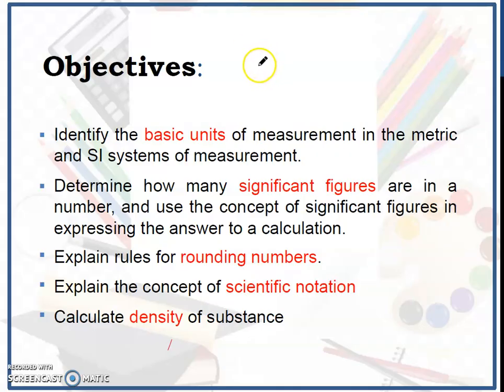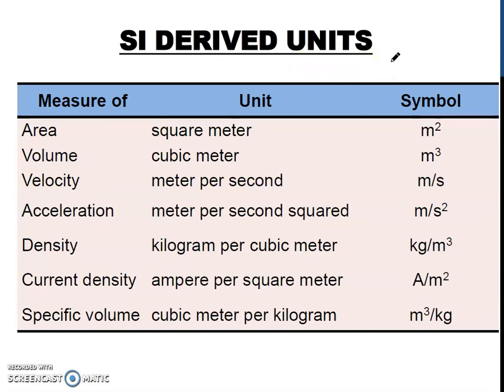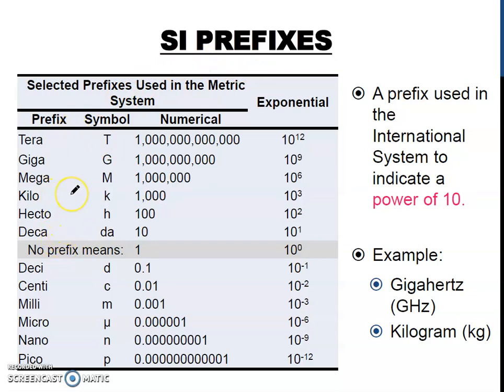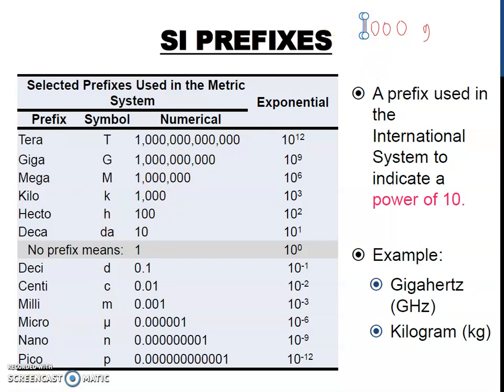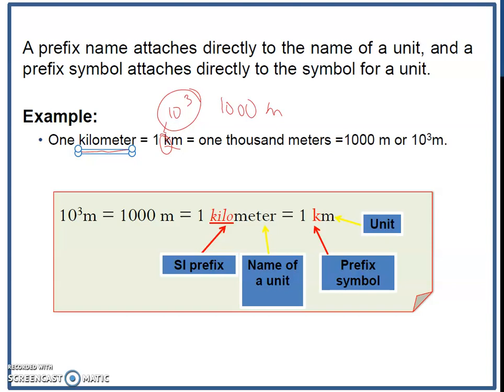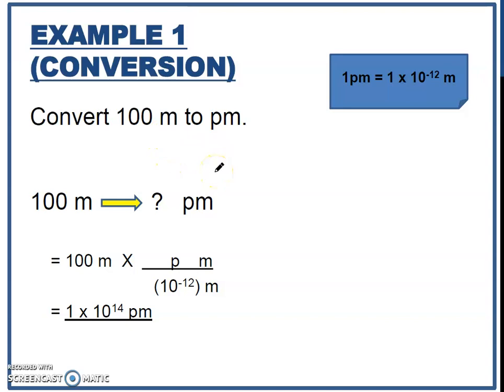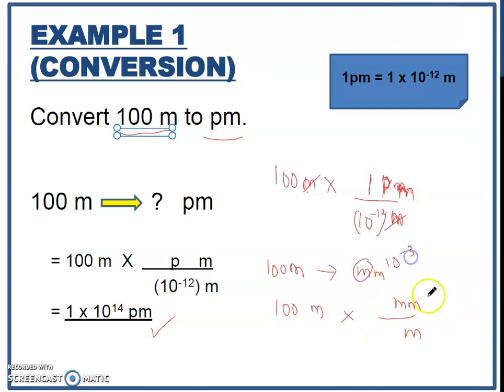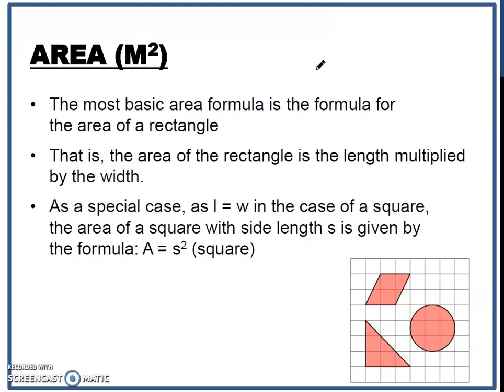UNITS OF MEASUREMENT 0/1